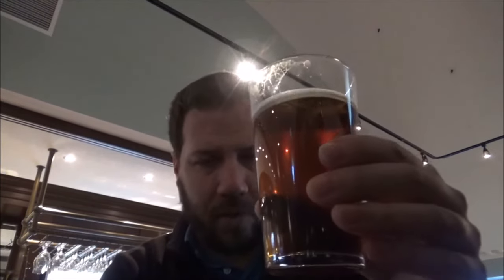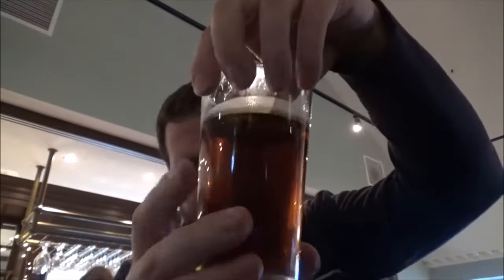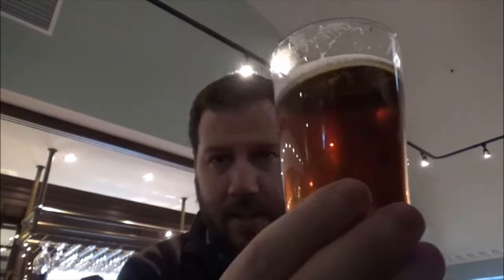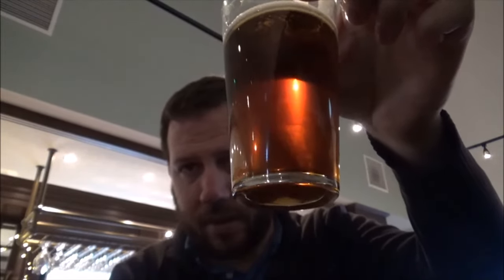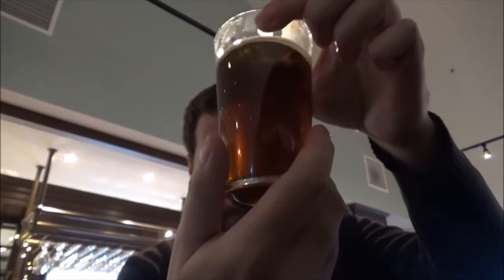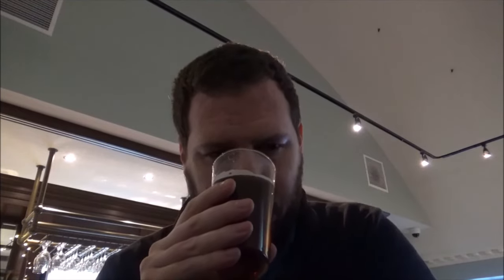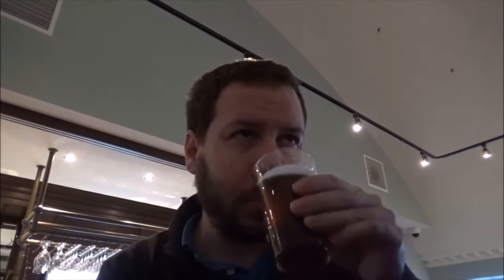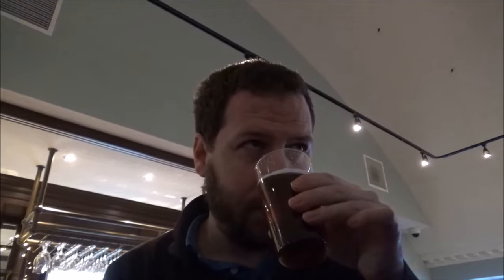#799 Woodforde's Brewery | Tinsel Toes Winter Ale 4.4%ABV (British Ale)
Brewery - Woodforde’s Brewery
Location - Norwich,Norfolk,England,UK 🏴󠁧󠁢󠁥󠁮󠁧󠁿
Beer - Tinsel Toes
Style - Winter Ale
ABV - 4.4%
IBUs - Not Available.
Reviewed on - 5th December 2017.
Commercial Description - Look out for our seasonal ales and specially brewed beers. Each year we brew special ales such as Tinsel Toes at Christmas time, a deliciously dark bitter with hints of Christmas pudding in the flavour. Or if there is a important sporting event, such as the forthcoming World Cup, one-off brews like Game On.

Woodforde’s Brewery:
Woodforde’s has been brewing beer for over 35 years using only the finest Norfolk malting barley. It is one of a handful of brewers to have brewed two Champion Beers of Britain - Wherry and NOG. Named Brewery of the Year 2015 by the Good Pub Guide.

Drinking at Royal Victoria Pavilion (Wetherspoons) in Ramsgate, Kent, UK.